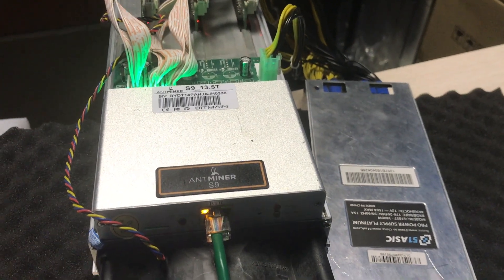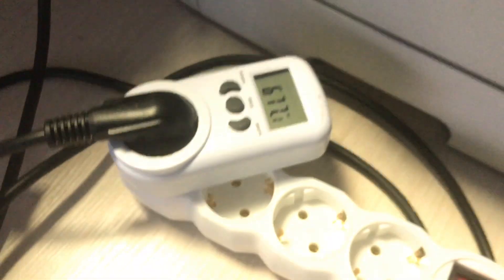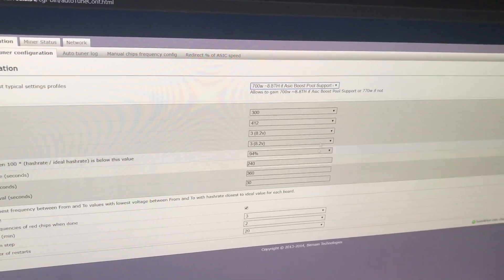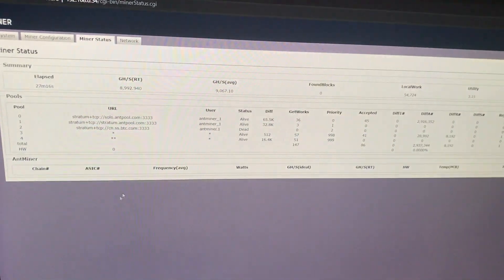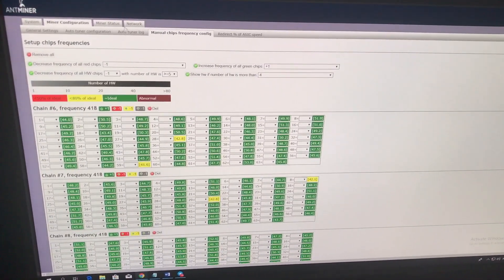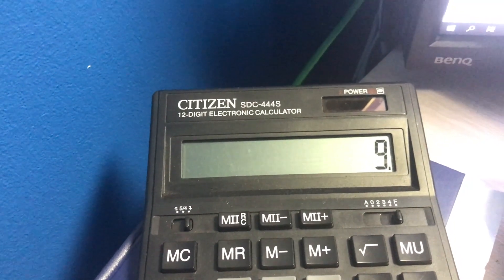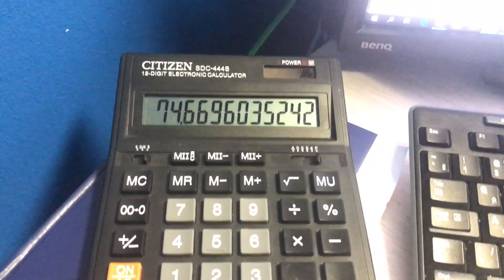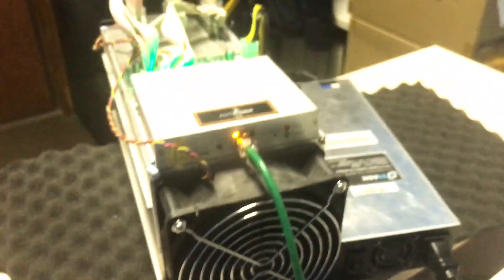New Antminer S9 life with firmware from asicfw.io 75w/th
New life S9-75w/TH Antminer s9 on firmware asicfw.io